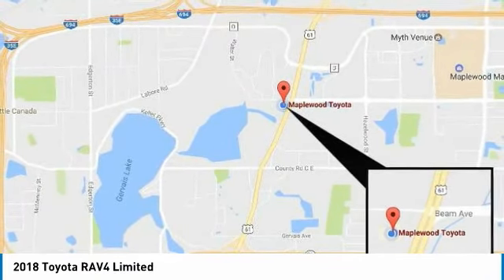2018 Toyota RAV4 Limited Maplewood, St Paul, Minneapolis, Brooklyn Park, MN J12680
Maplewood Toyota
2873 Maplewood Dr

We are Minnesotas #1 Volume Dealer!  We sell New Toyota, Used Toyota, and Certified
Pre-Owned Toyota! We also have a large inventory of used cars, used trucks, used mini vans, used vehicles in all makes and models!  Used Ford, Chevrolet, Honda, Hyundai, Nissan, Lexus, Kia, Dodge, Chrysler, Jeep, Ram, Buick, GMC, INFINITI, for sale in Minneapolis, St Paul!

Stop in and find the New Toyota you want, at incredible prices.  Our certified Toyota
Service Center is also here to take car of your Toyota Repairs and Toyota Maintenance.

Toyota for sale in: Maplewood, Minneapolis, St Paul, Saint Paul, Brooklyn Park, Burnsville, Bloomington, Coon Rapids, Rochester, Mankato, Duluth, Plymouth, Golden Valley, Owatonna, Winona, La Crosse, Willmar, St Cloud, Brainerd, Virginia, Bemidji, Grand Forks, Hudson, Shakopee, Eden Prairie, Wayzata, Minnetonka, Edina, Richfield, White Bear Lake, Eagan, Woodbury, Lake Elmo, Stillwater, Forest Lake, Hastings, Crystal, Red Wing, Maplewood, MN
2018 Toyota RAV4 Limited

Maplewood Toyota
2873 Maplewood Drive

Don't miss this 2018 Toyota RAV4. It's equipped with great features. You'll want to take this suv home. Make a great choice today.